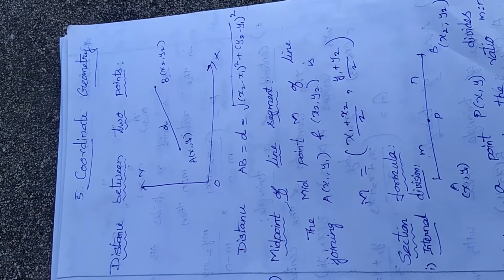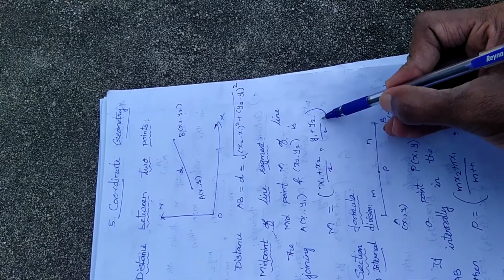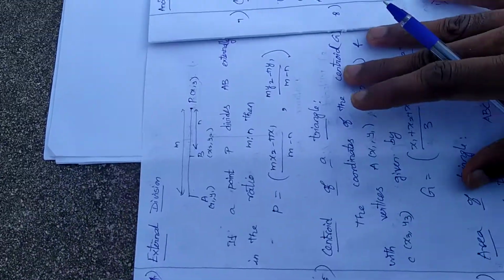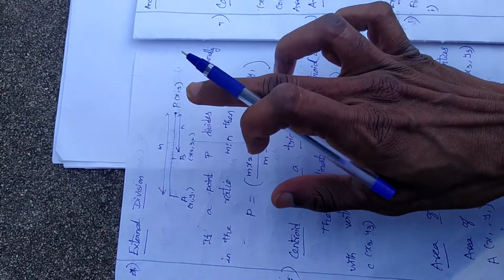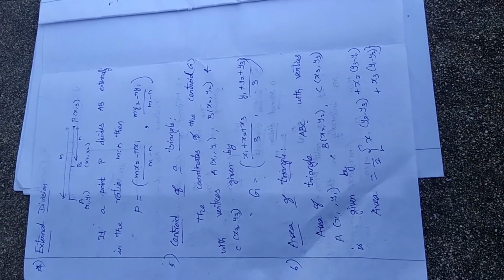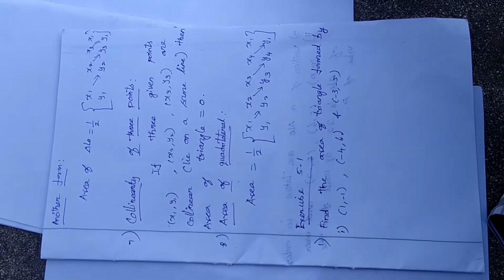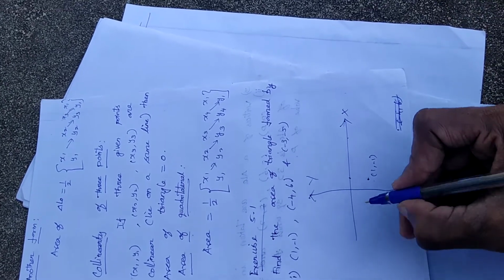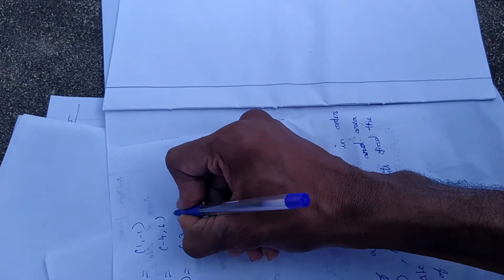Tamilnadu samacheer syllabus 10th unit 5 introduction